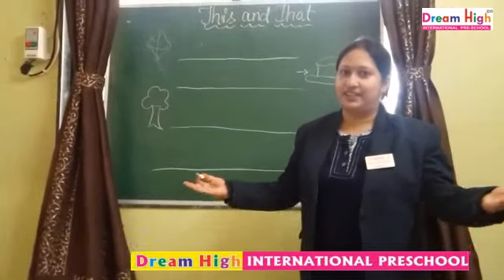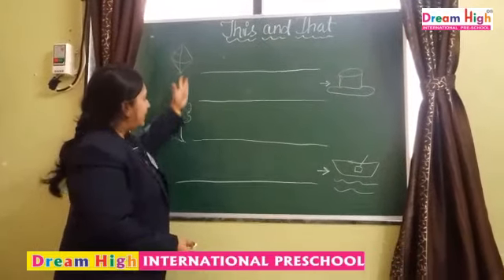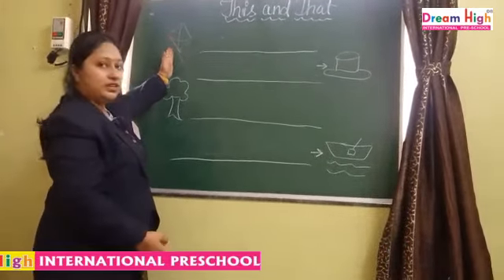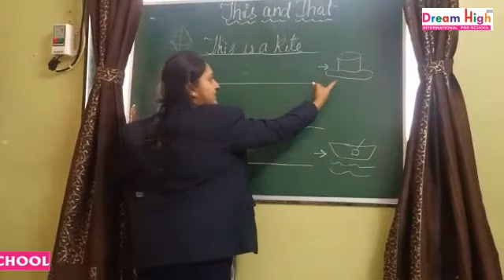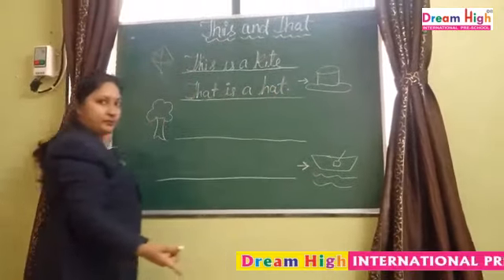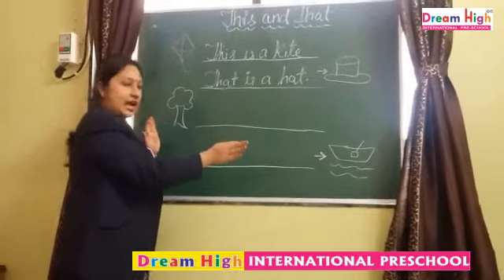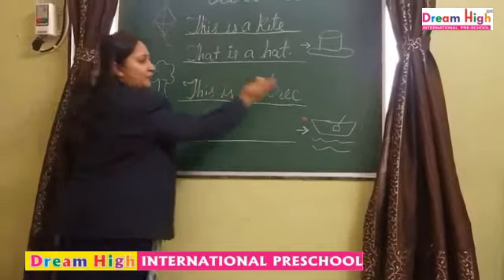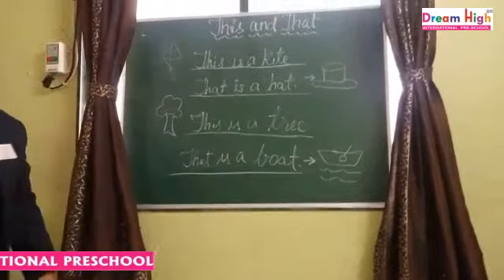Class : Sr.kg, Sub :English